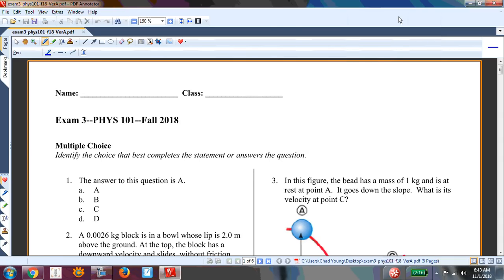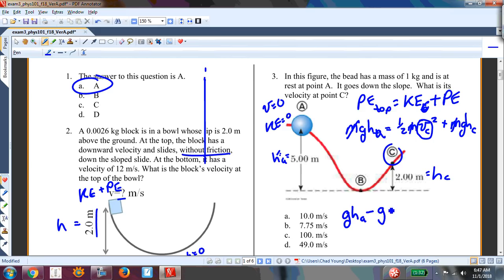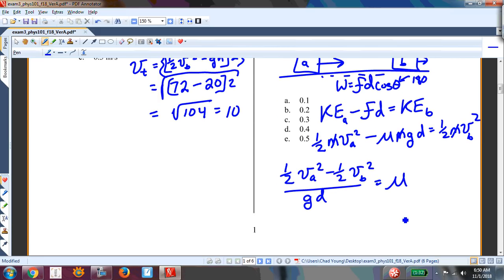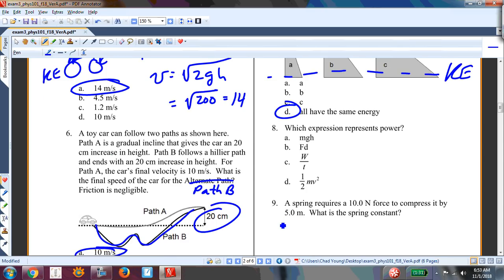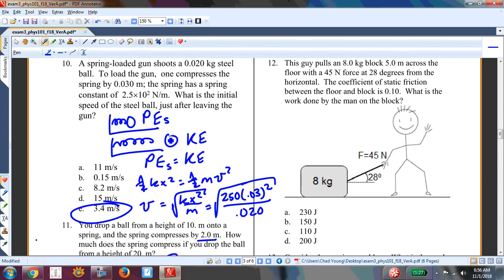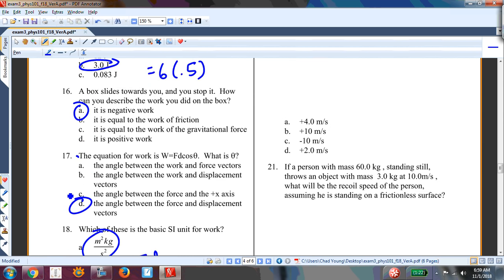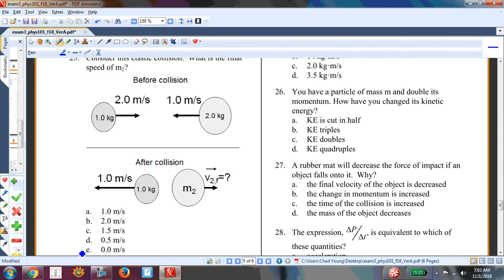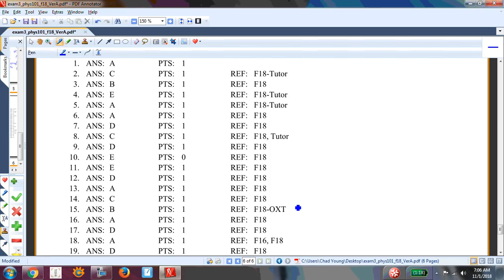exam3 phys101 f18